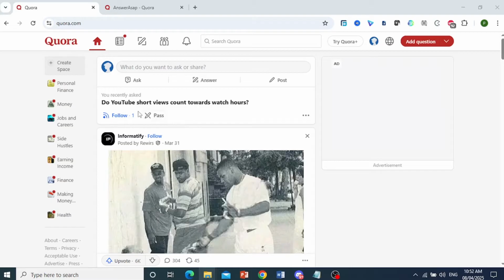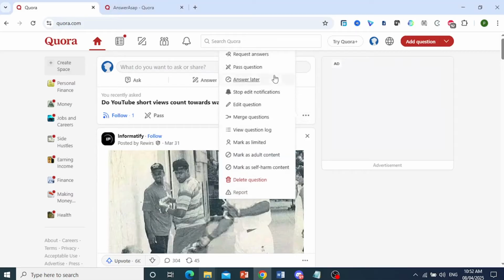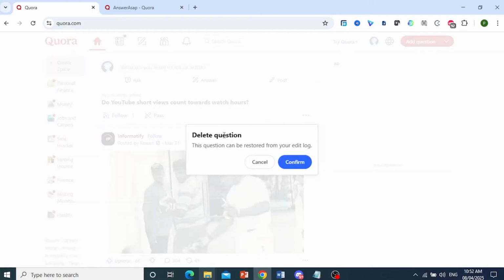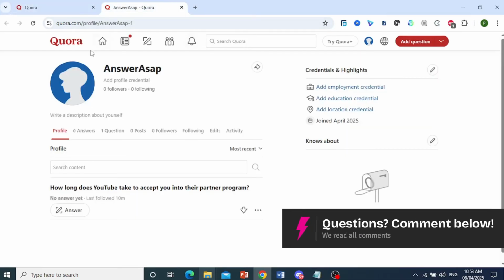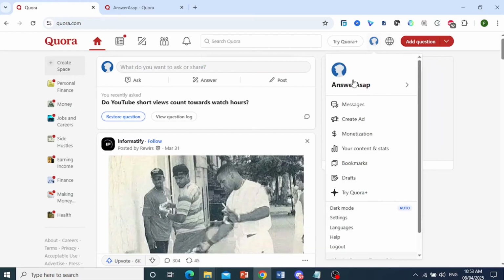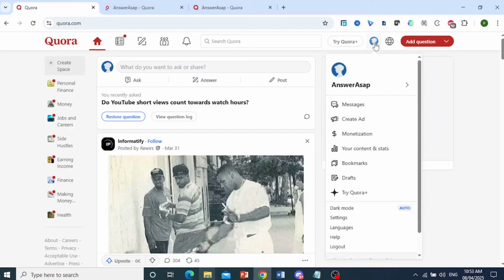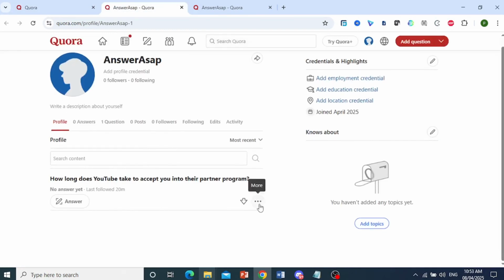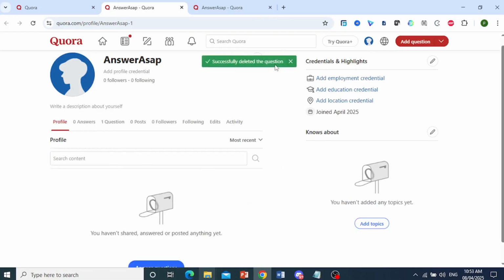How to DELETE a Question on Quora (Step by Step)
Posted something on Quora by mistake? This step-by-step tutorial shows you how to delete a question on Quora using both desktop and mobile. Learn how to access your question history, remove questions you’ve asked, and manage your content with ease.